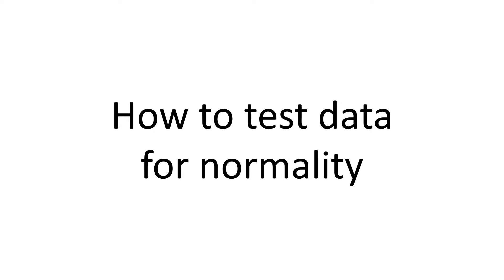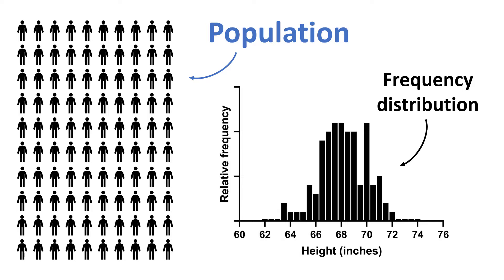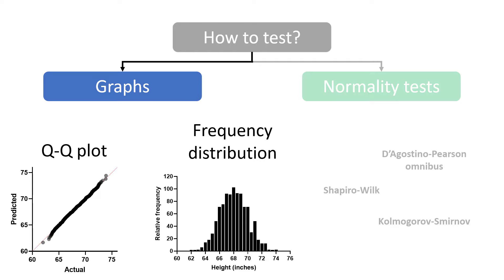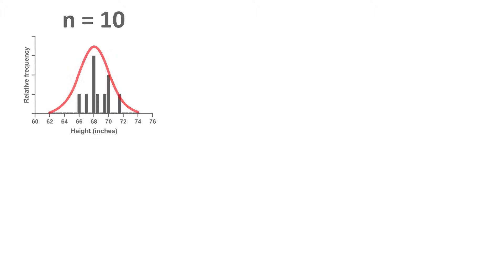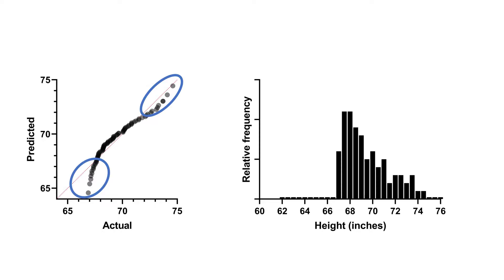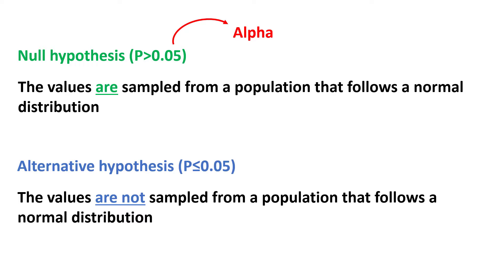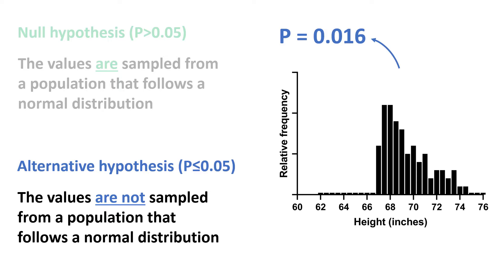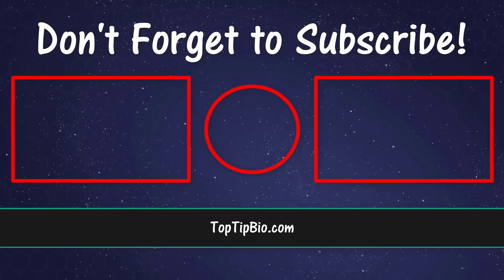Testing For Normality - Clearly Explained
In this video, I will provide a clear overview of normality testing data. Testing for normality is an important procedure to determine if your data has been sampled from a normal (Gaussian) distribution.

There are two main ways that are commonly used to deduce whether data have been sampled from a normal distribution: analysis of graphs (eg, Q-Q plots and frequency distributions) and performing normality tests (eg, Shapiro-Wilk test).

Software (Microsoft PowerPoint 365 ProPlus)